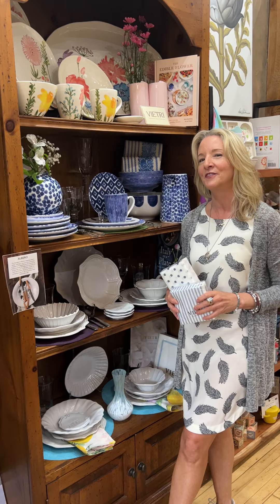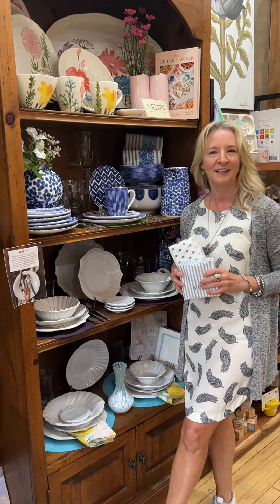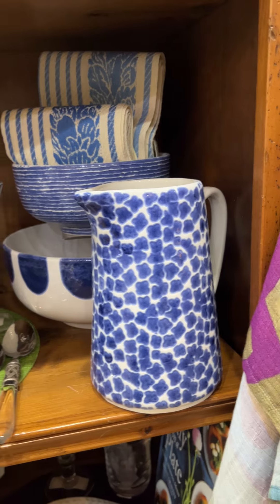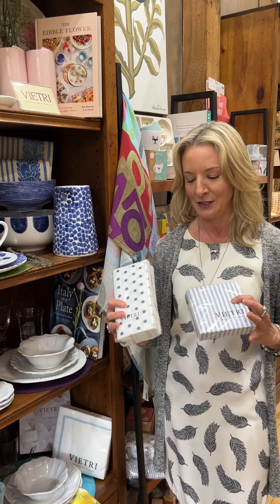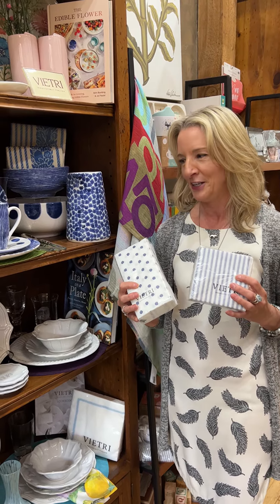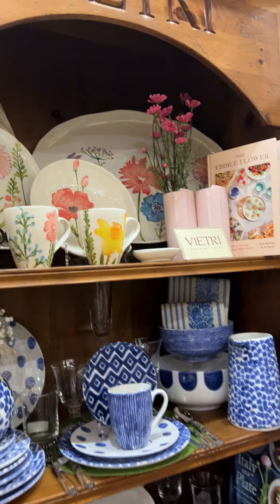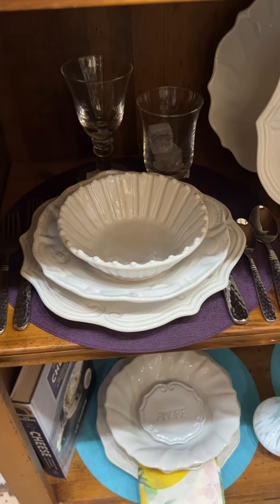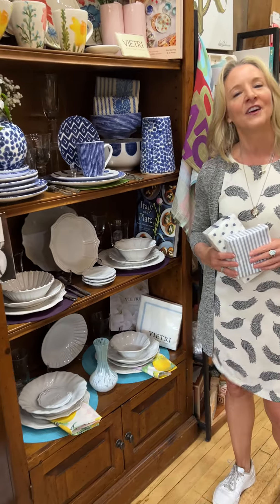Summer Essentials at The Italian Dish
Let's take a closer look at a few of our favorite collections that get us in that summer state of mind!
Available at our store in downtown Birmingham, MI and online at theitaliandish.com